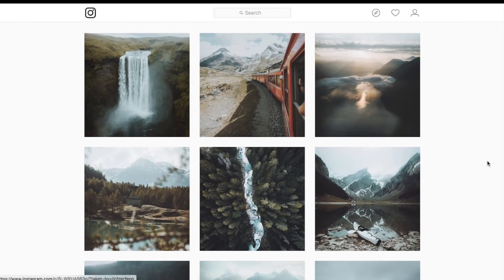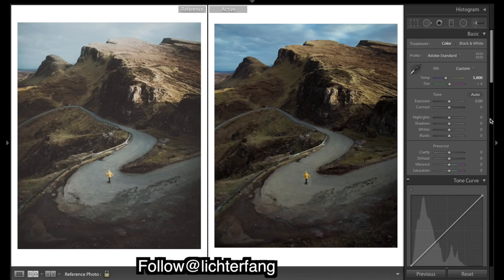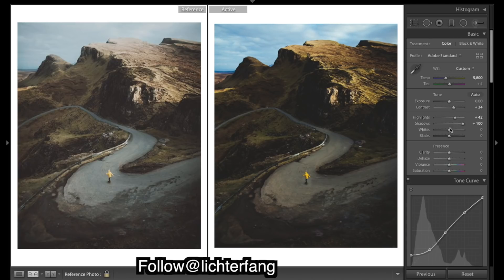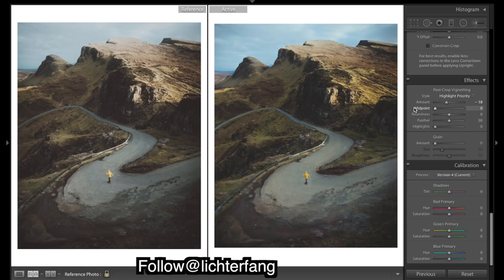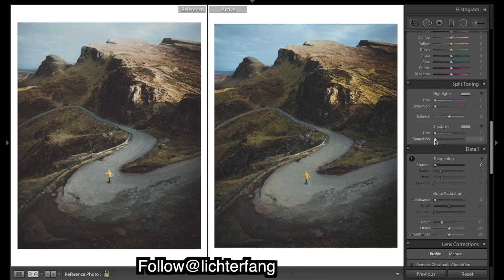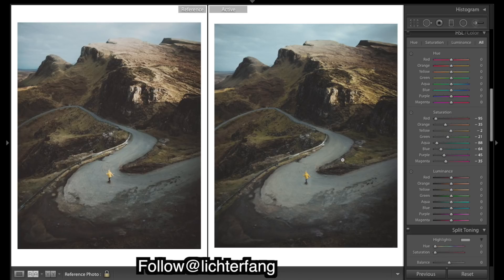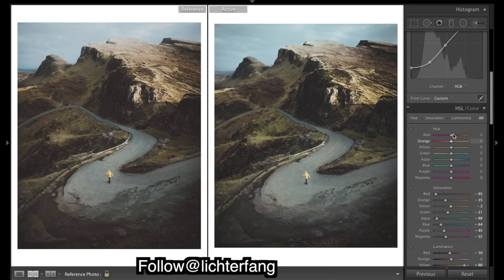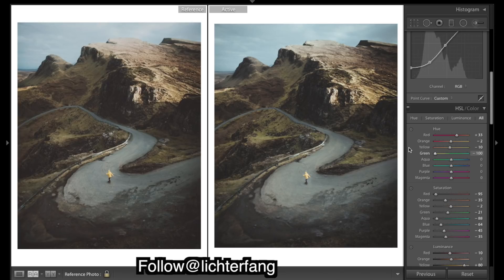How to Edit Faded Landscapes Like @lichterfang Instagram Lightroom Editing Tutorial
How to edit landscapes like @lichterfang Lightroom editing tutorial for Instagram. In this Lightroom tutorial, I show you how to get a soft faded look in your Landscape photos.

Presets!

Luts!